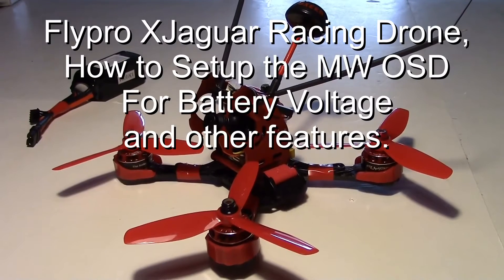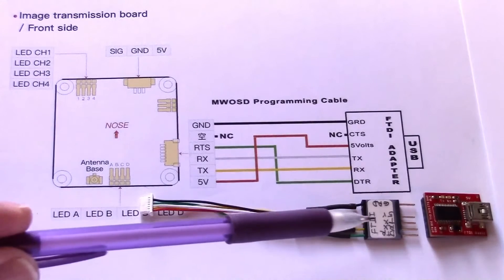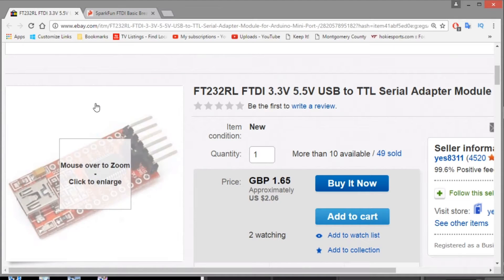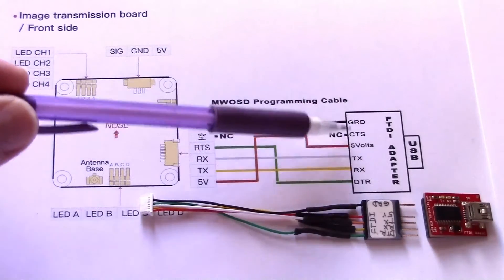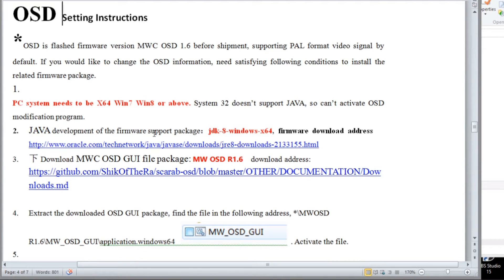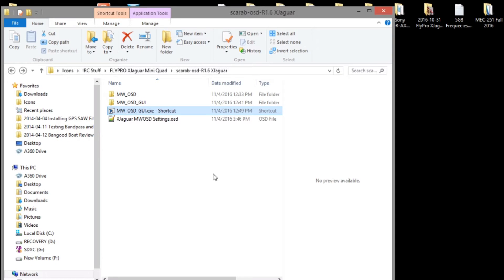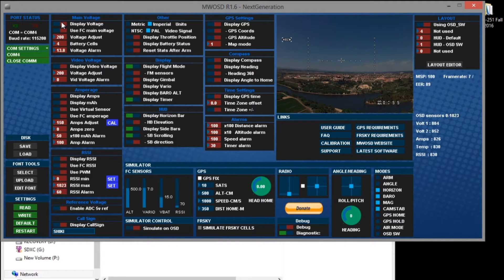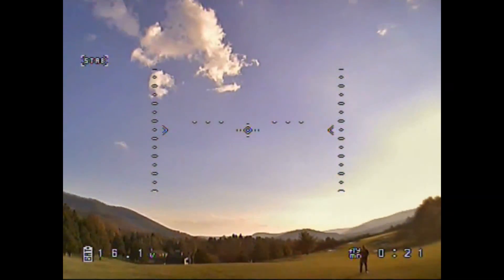FlyPro XJaguar Racing Drone - How to Setup Program MW OSD for Battery Voltage and other features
Being the fastest racing drone is great but we need to program the OSD too. So here are three ways to program the OSD features: Stick method, USB with serial pass through and serial port programmer.
World's fastest fpv racing drones still need to be configured to the users needs. I will start with the serial port programmer although the other two methods may be easier.

FlyPro XJaguar Racing Drone MW OSD Programming Instructions,
(Also see last statement for How to change VTX power to 600mw)
(Note see comment about using the stick method on the RC radio instead of the programming cable.)

The MW OSD is flashed with firmware version MWC OSD R1.6 before shipment,supporting PAL format video signal by default.
Also the battery voltage is not enabled.
If you would like to change the OSD information, you need to satisfy the following conditions to install the related firmware package.

1. PC system needs to be X64: Win7, Win8 or above. System32 doesn’t support 64 bit JAVA so the MWOSD cofiguration GUI will not launch.

2. JAVA development firmware support package:jdk-8-windows-x64 firmware download address

3. MWC OSD GUI:Download MW OSD GUI file package: MW OSD R1.6  download address:

4. Extract the downloaded MW OSD GUI package.
Find the file in the following location, *\MWOSD R1.6\MW_OSD_GUI\application.windows32,
Launch the file, MW_OSD_GUI.exe

5. Connect to the image transmission board serial port via the flashing tool (need to purchase alone) and connect a USB cable from the flashing tool to your computer.
Change and Write parameters to the MWOSD

6. You may need to make a flashing tool cable. Instructions and wiring diagram are in this video.
FlyPro may have this available in the future.

Note: RCSchim has reported there is an alternate method using the sticks on the radio sticks to program the OSD instead:
THR=mid + YAW=right + Pitch/Nick=full = go into OSD menu
if this doesn't work, your OSD board doesn't have a connection to FC board (was the case for me). you might also have "no data" in OSD.
Solution: in Cleanflight Config / PORTS Tab: set UART2 Data/MSP to on!

The XJaguar kit comes with premium parts specifically chosen with high speed mini-quad racing in mind.

Bonus
Changing Video Transmitter Power:
If you would like to change the power level between 25mw and 600mw (Some 250mw), the method is to press the frequency modulation button, then power the board. Fast flashing 4 times means the power is changed from low to high, slow flashing 4 times means from high to low. Warning: It is best to do this with a 3s pack so you do not get as much peak voltage spikes which may fry your VTX.